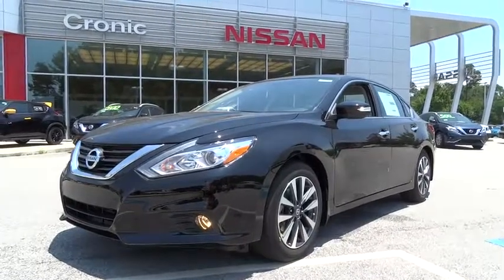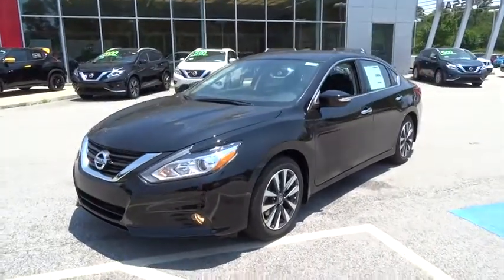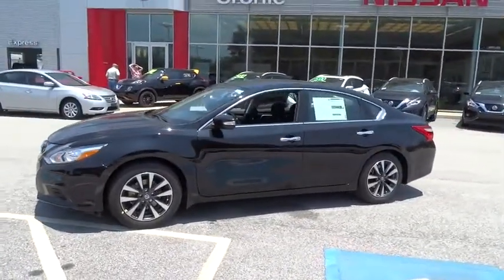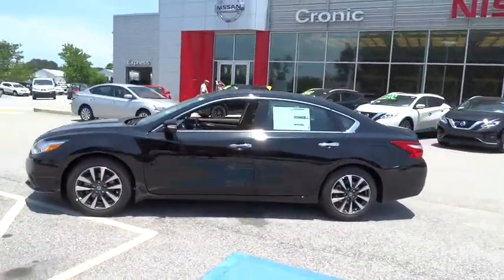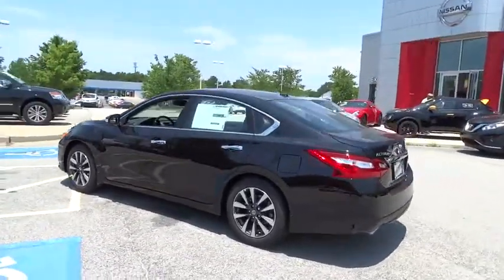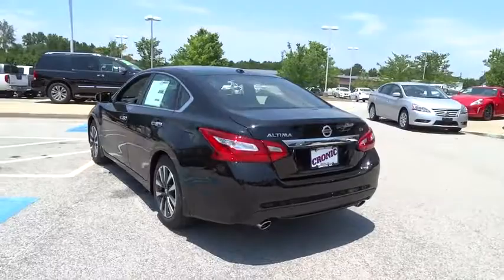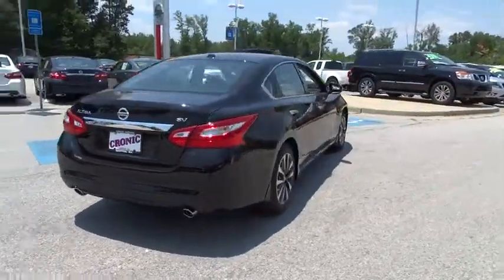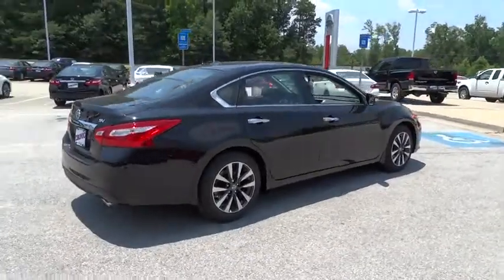2016 Nissan Altima Atlanta, Griffin, McDonough, Fayetteville, Thomaston, GA NI14781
2016 Nissan Altima
2016 Nissan Altima 2.5 SV - Stock#: NI14781 - VIN#: 1N4AL3AP1GC251116

Cronic Nissan
2624 N Expressway